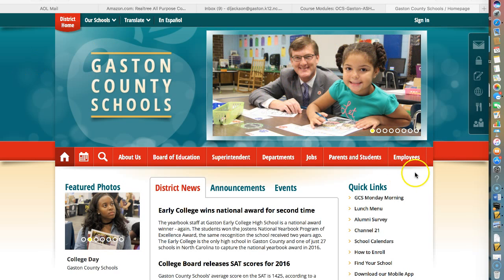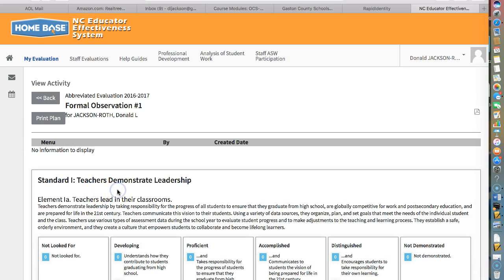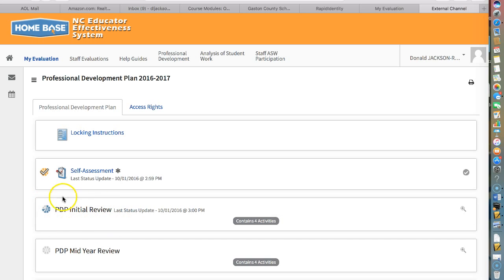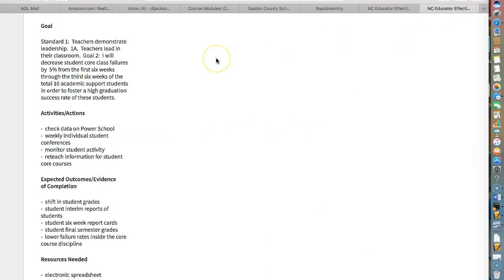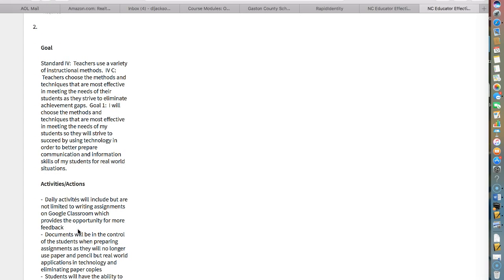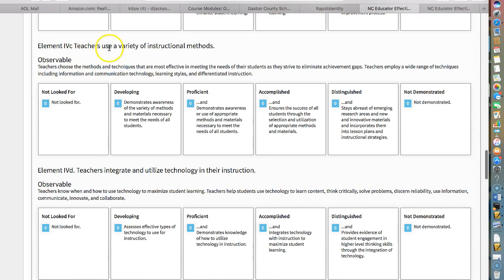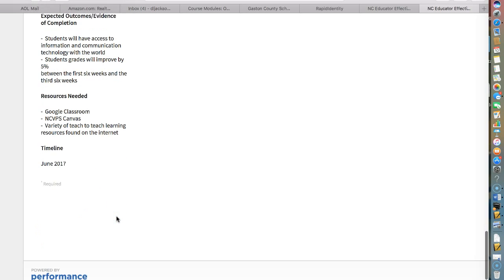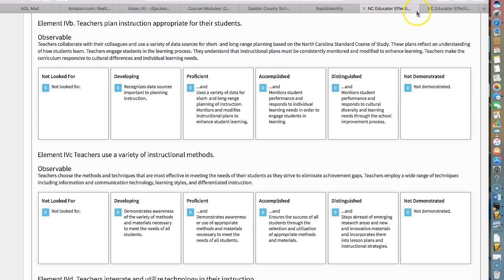PDP Review Video